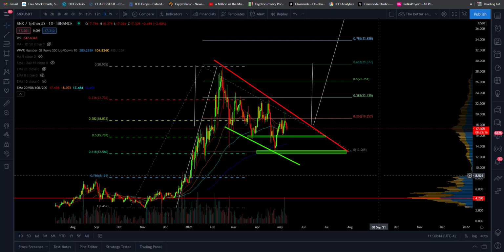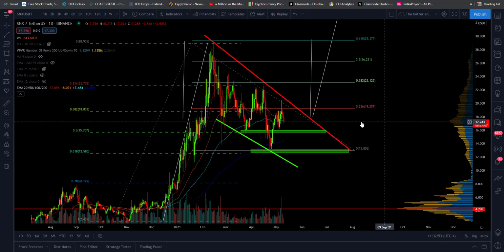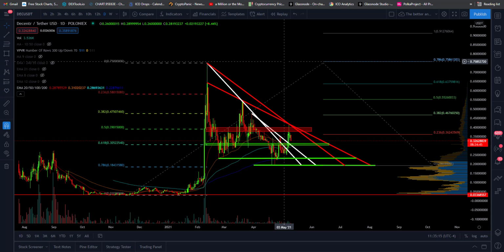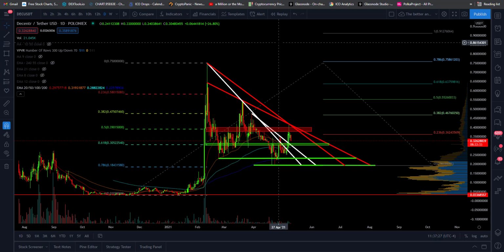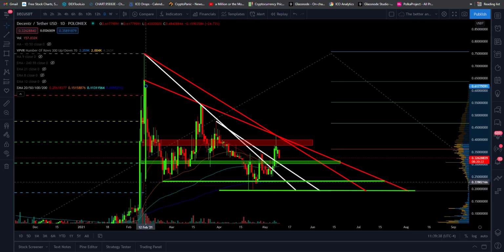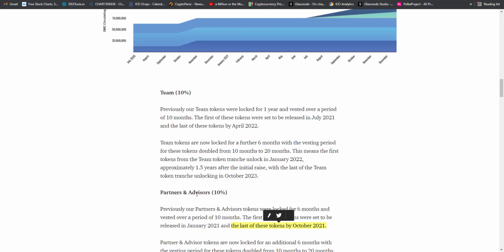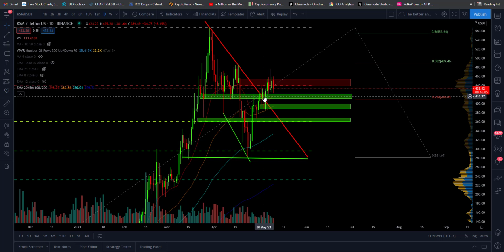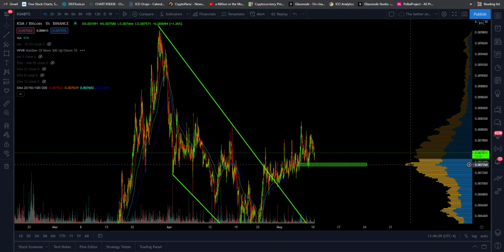TOP 3 ALTCOINS ABOUT TO EXPLODE - DO NOT MISS !!! MUST WATCH PRICE PREDICITONS - Decentr DEC & More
💎ATANI💎 One stop shop to connect all your exchanges!